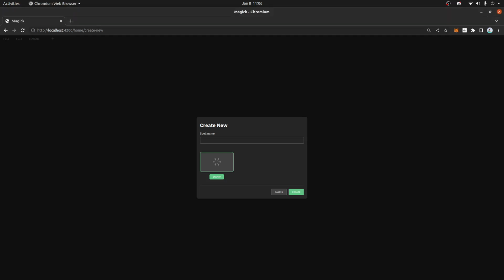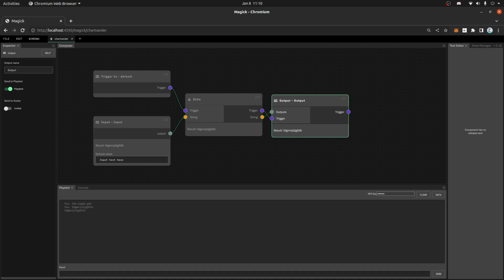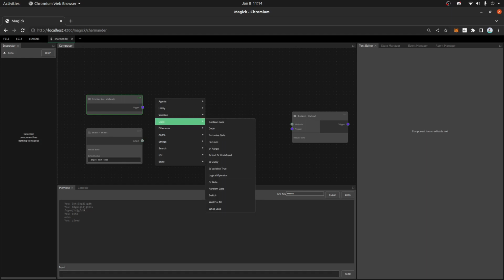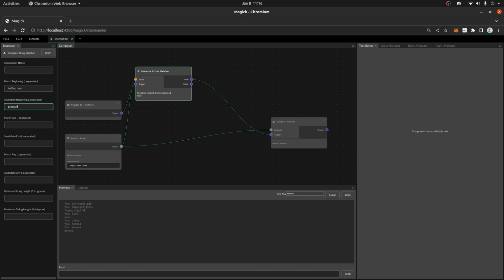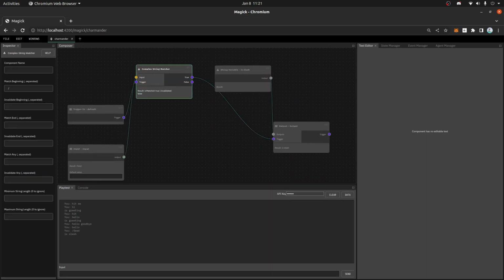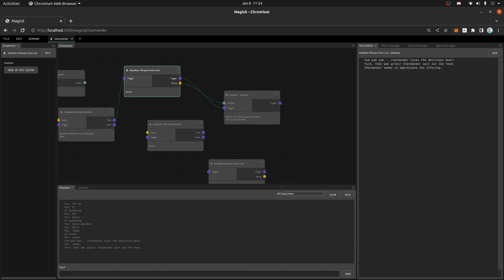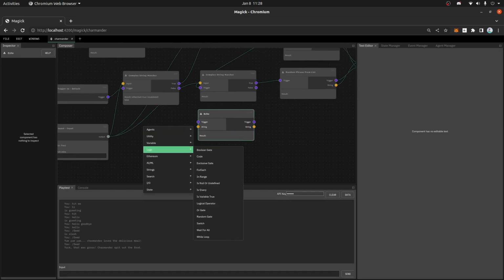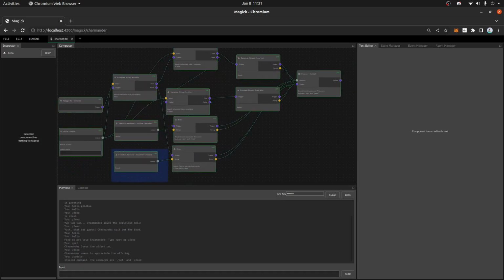Creating a Digital Pet With MagickML